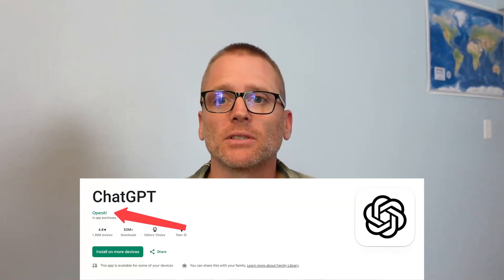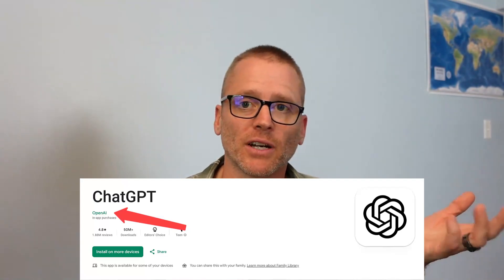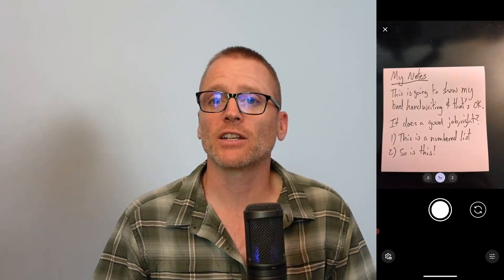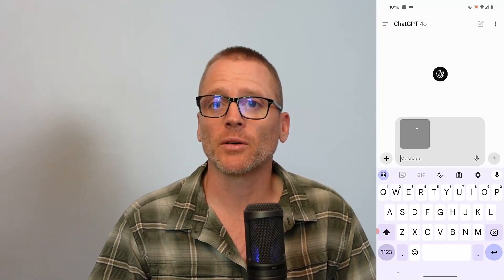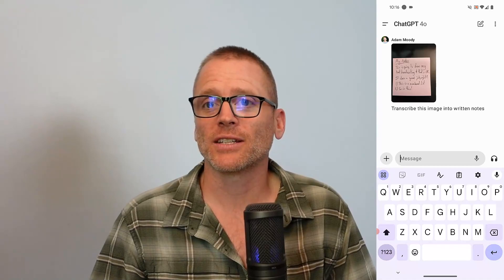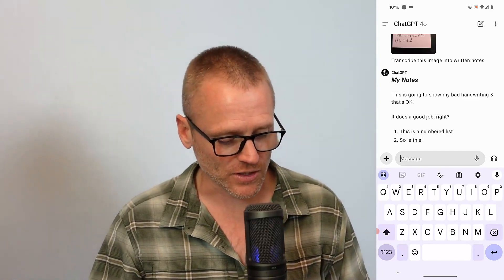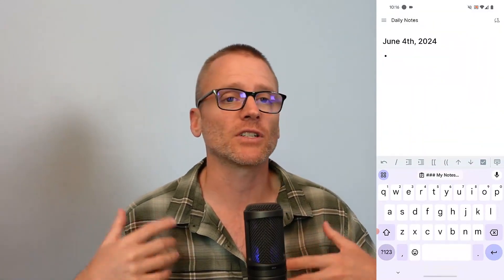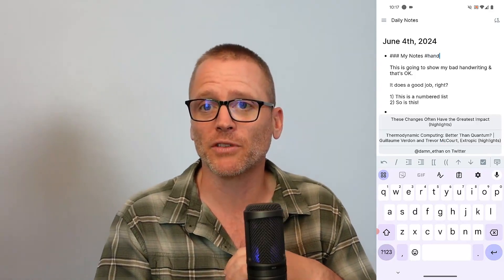How To Save Written Notes To Digital Notes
Want a fast and easy way to get your handwritten notes into your online, or digital, notes? In this video I show you how I'm using OpenAI's ChatGPT to get highly accurate transcriptions of my handwritten notes into tools like Roam Research Obisidian and Notion

Even with my bad handwriting, it's amazingly fast and accurate. Check out the video for an example and leave a comment or question below.